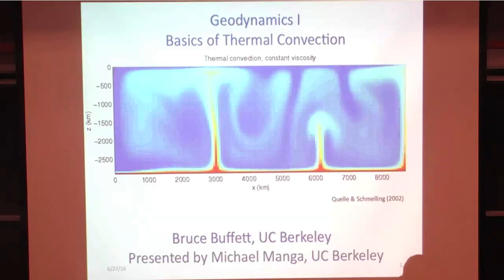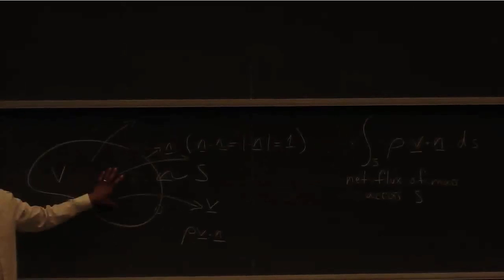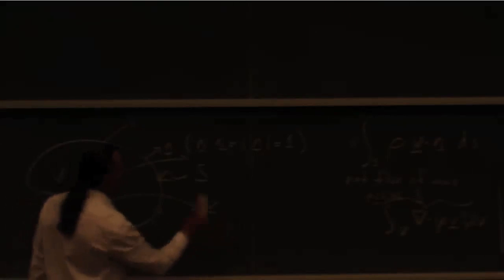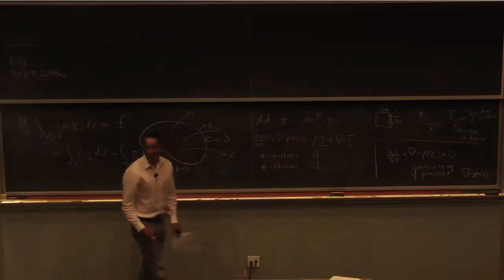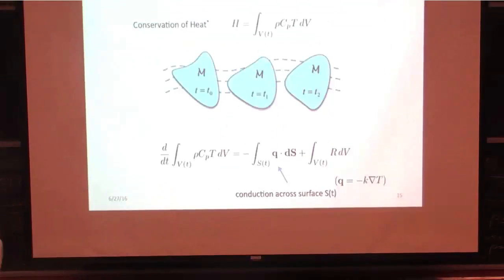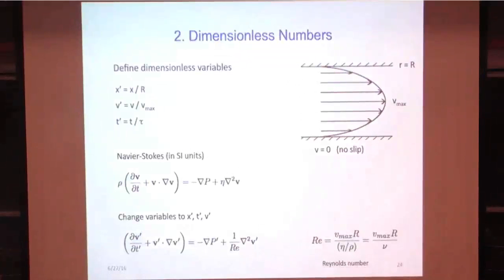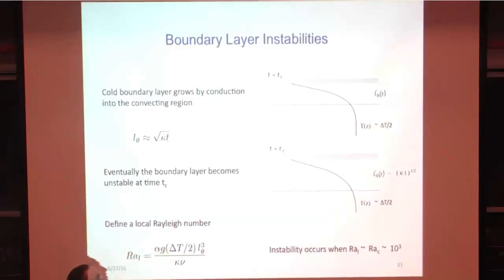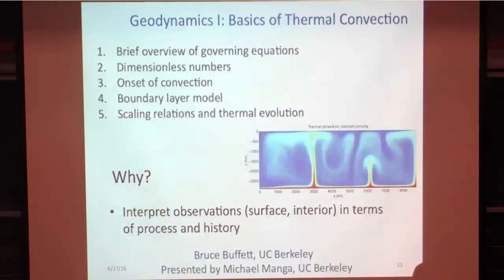Bruce Buffett and Michael Manga: Basics of thermal convection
Bruce Buffett (UC Berkeley), Presented by Michael Manga (UC Berkeley), CIDER summer program 6/27/2016